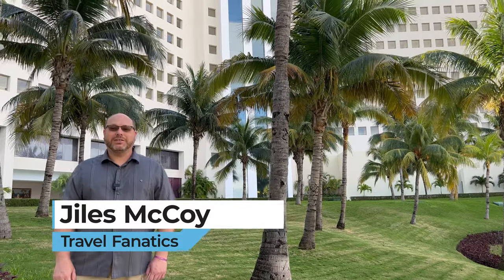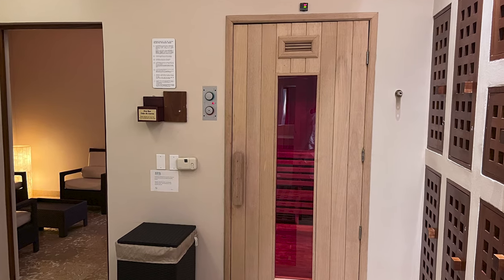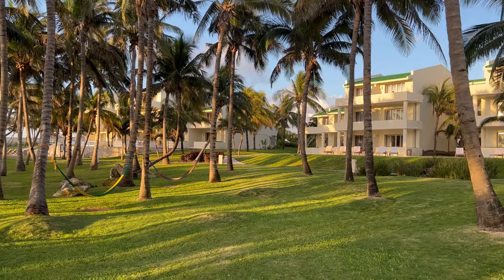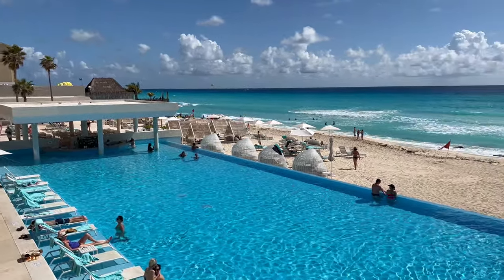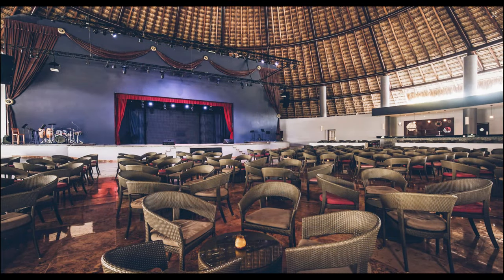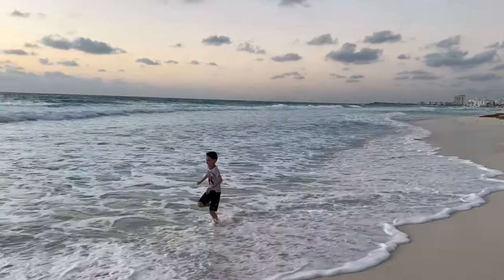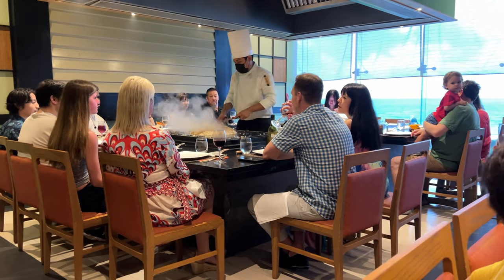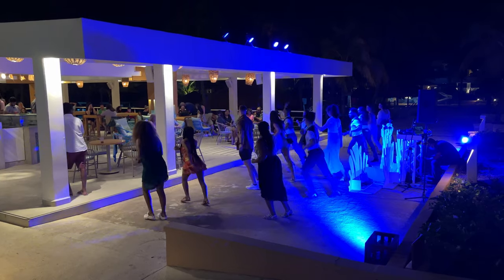Watch Before You Go | IBEROSTAR SELECTION | Best All Inclusive Resort Review | Cancun Mexico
Watch Before You Travel to Cancun - Iberostar Selection All Inclusive Resort Review.
Are you looking for the BEST all inclusive resort / hotel to use for Spring Break or summer vacation? This might be the one!

TRAVEL PRODUCTS
▶️Skin Protection
▶️Swim shorts
▶️Beach bag
▶️Water Shoes

***Thanks Again!